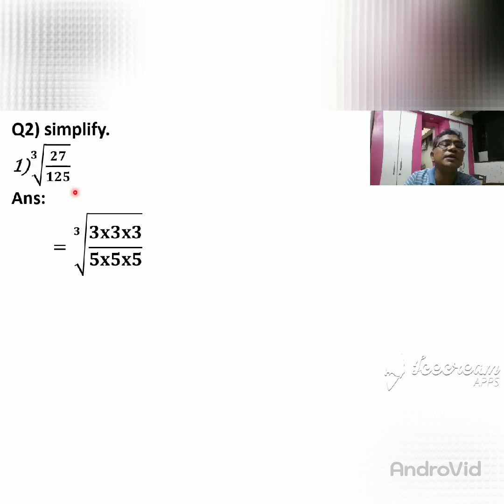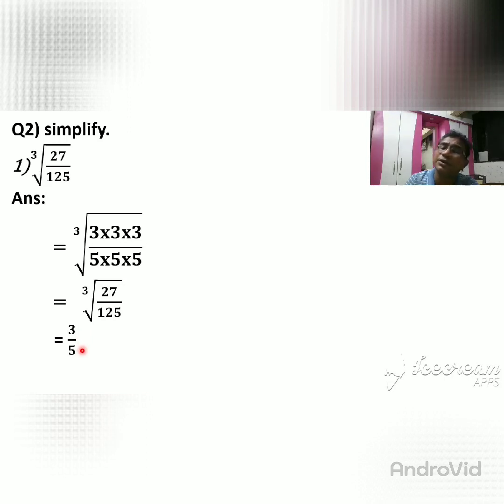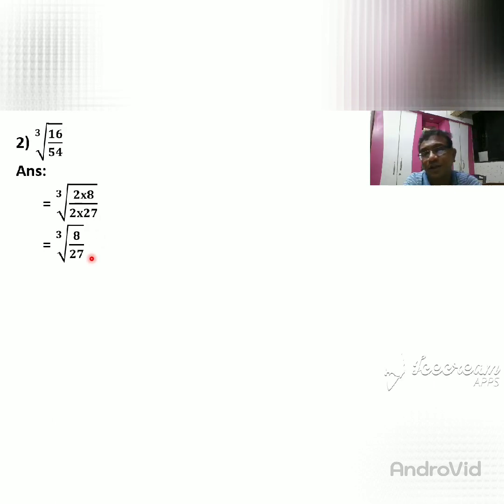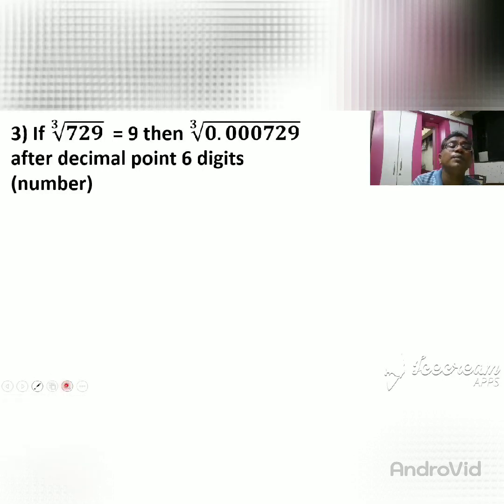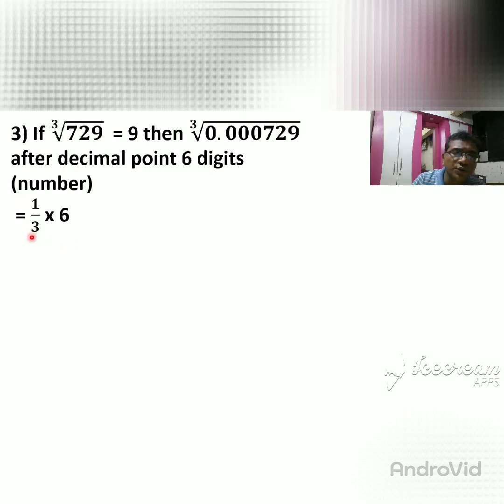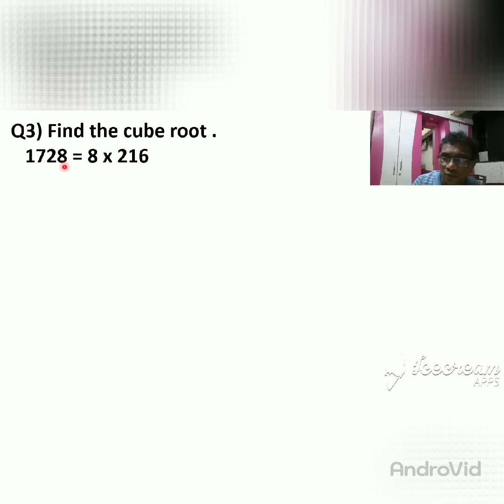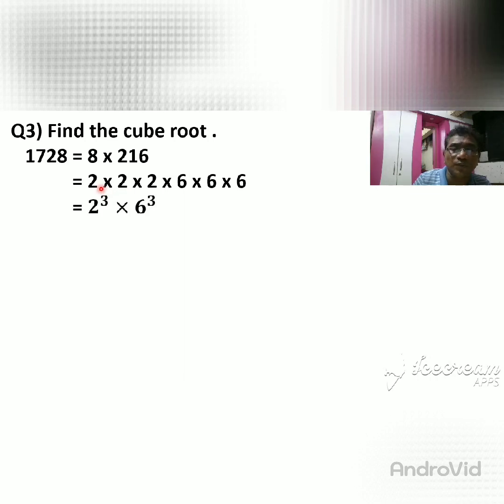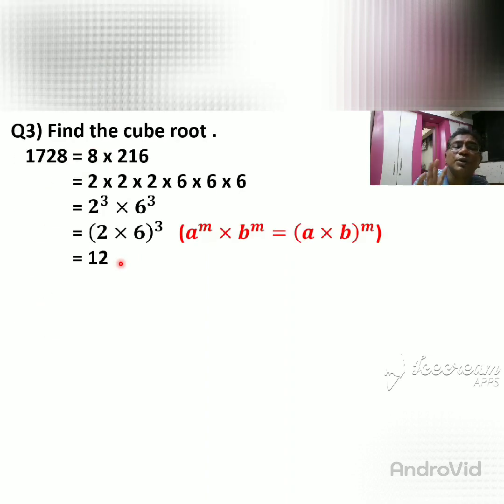Std 8 maths practice set 3.3 Q2 and Q3